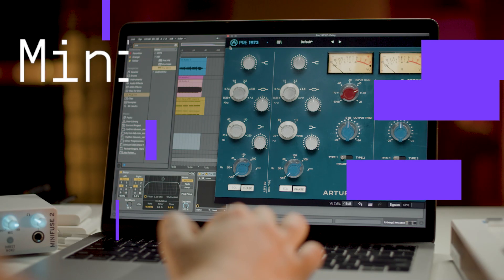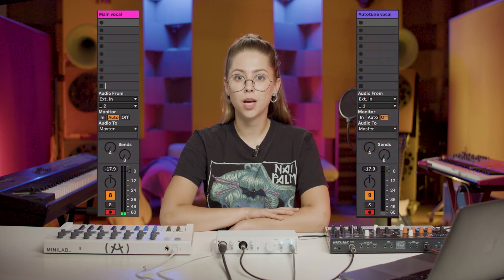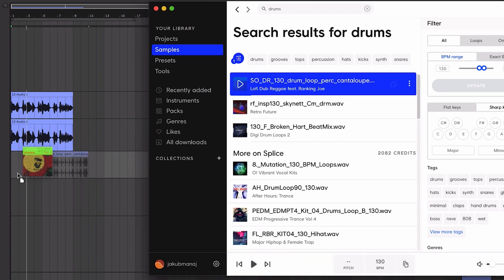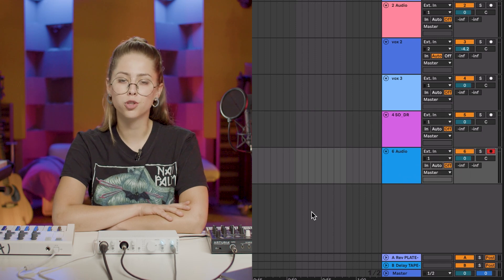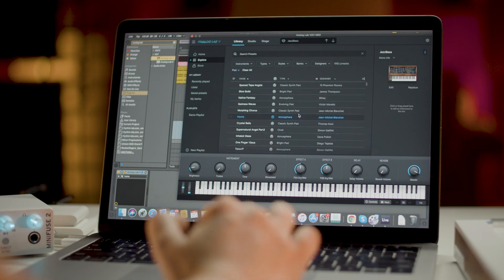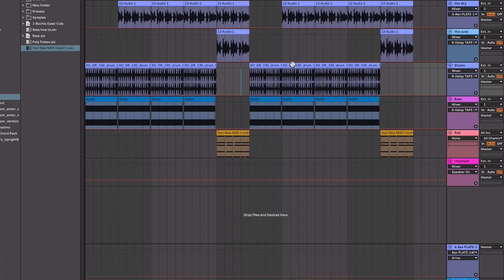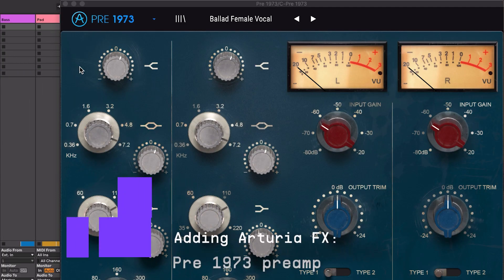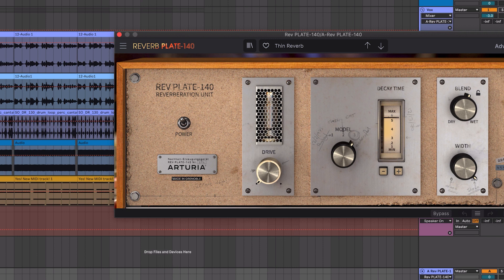How To Produce A Track | MiniFuse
In this How To video, Berlin-based composer & producer MIN t goes in-depth on how to produce your own track using your MiniFuse. Making use of the included MiniFuse Software Pack, discover DAW tips, production methods, and how to get the most out of your project.

» CHAPTERS
00:33 recording vocals
01:14 using autotune on vocals
01:46 adding drums with splice
02:18 recording a synthesizer
03:00 adding pads with Analog Lab
03:47 Arrangement
04:38 Mixing
05:13 Adding FX